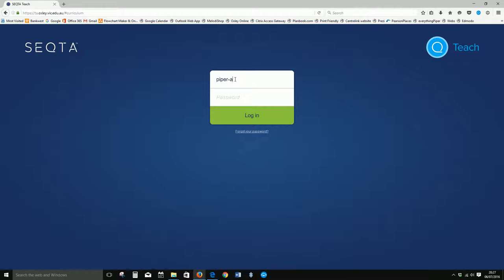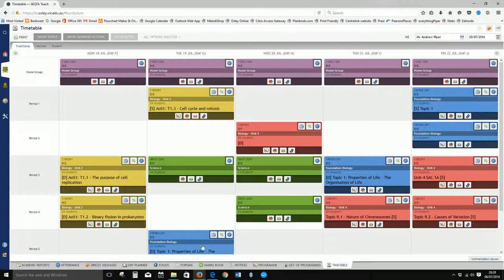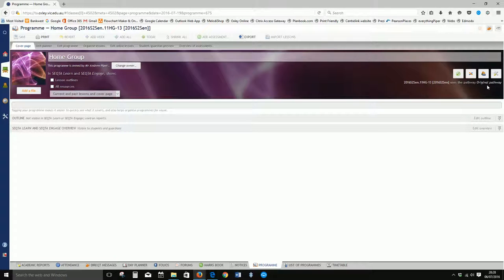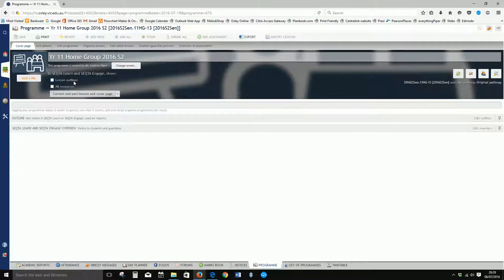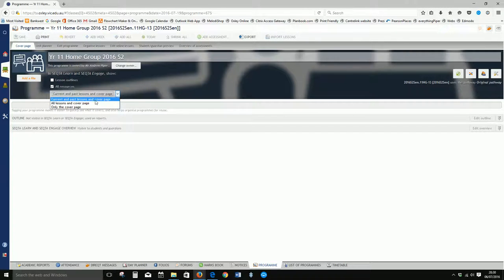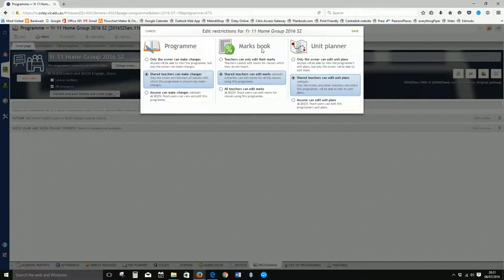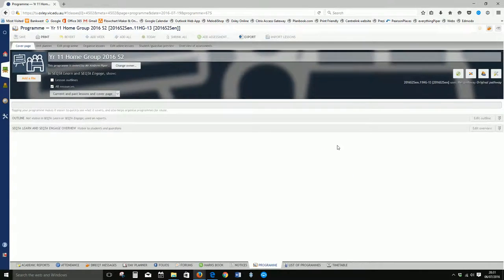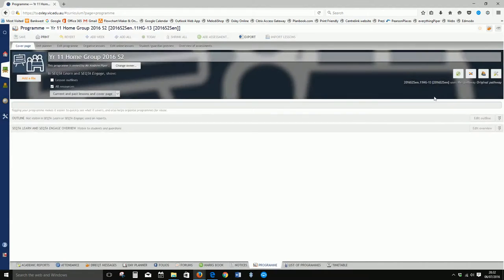SEQTA Tutorial - Creating a new programme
SEQTA Tutorials for Oxley Christian College